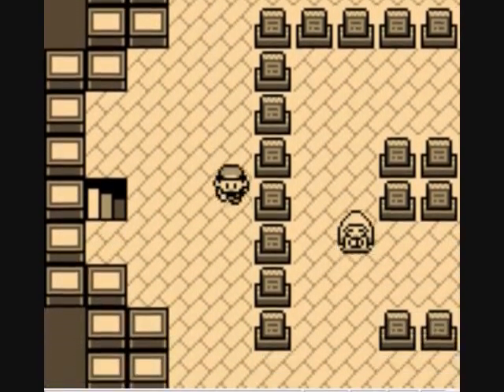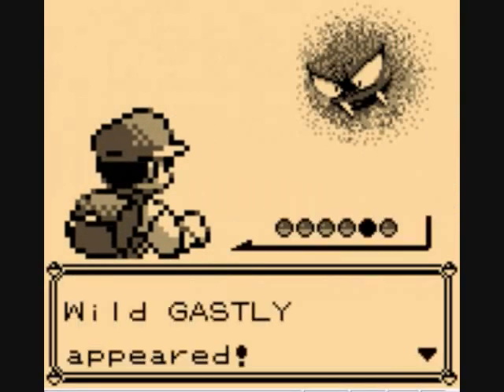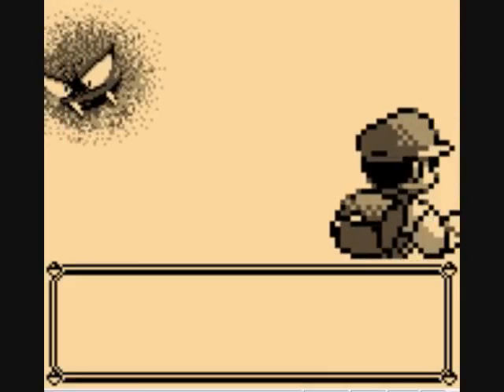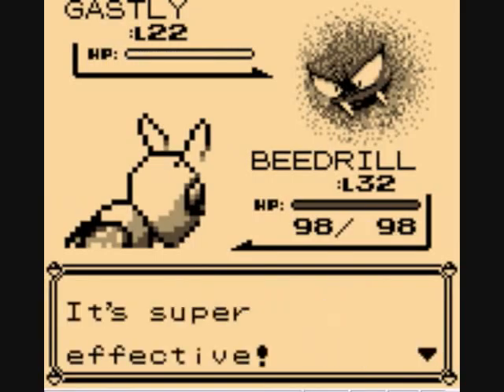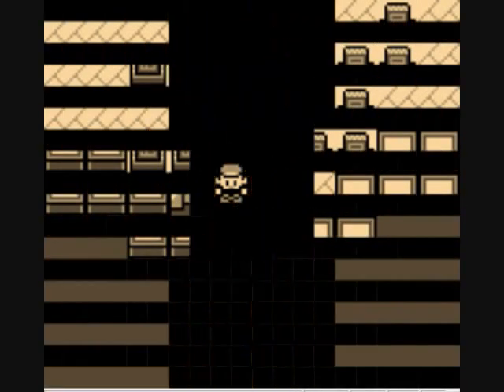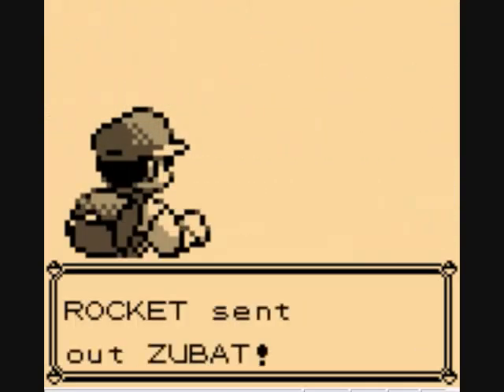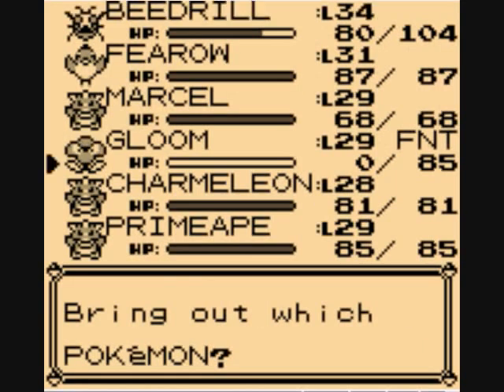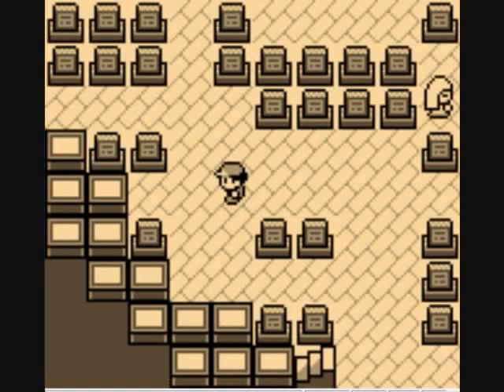Let's Play Pokemon Red with Firewizard23, Part 18, Mr. Fuji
With the Sliph Scope in tow, we explore more of Pokemon Tower to find Mr. Fuji held prisoner by Team Rocket!